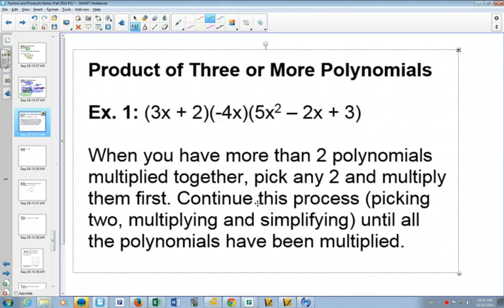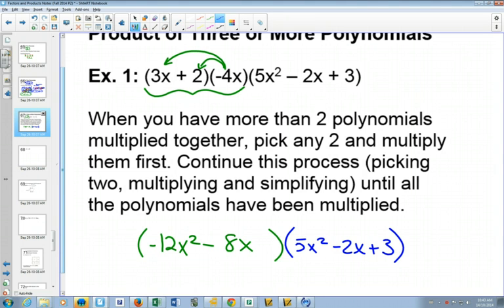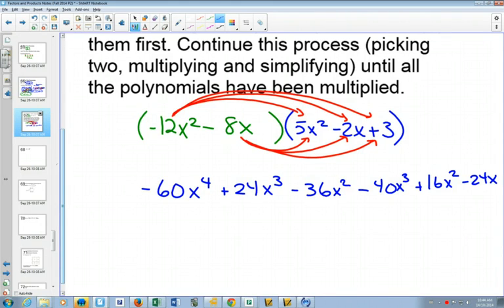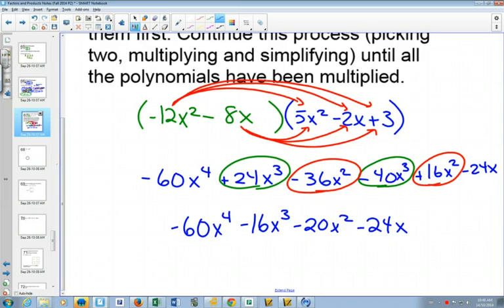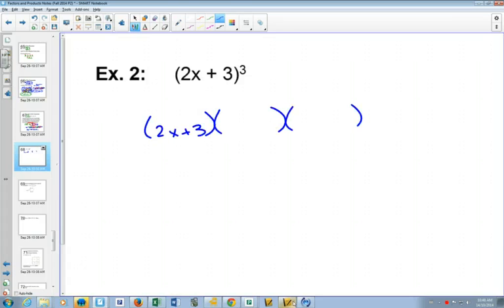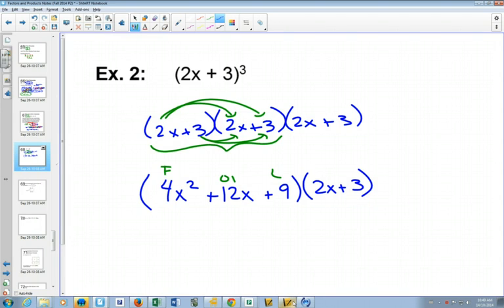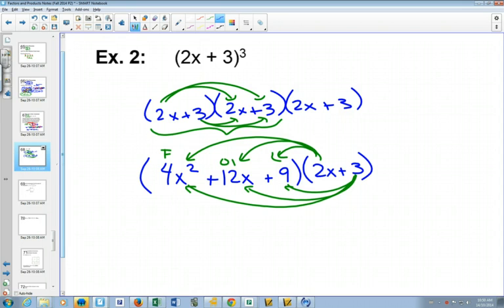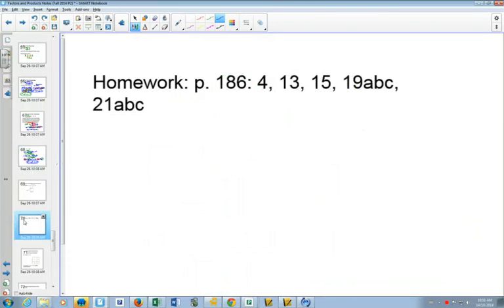Product of 3 or more Polynomials